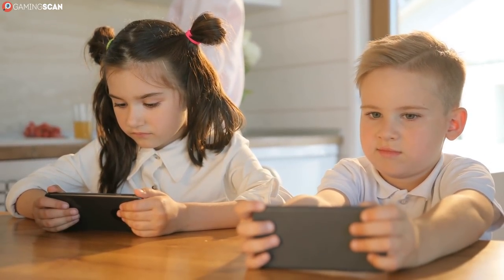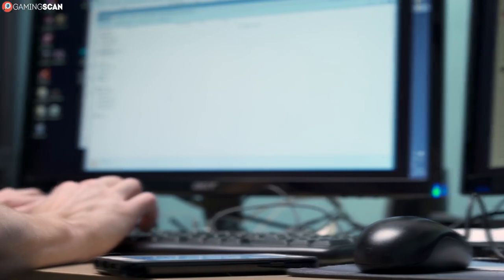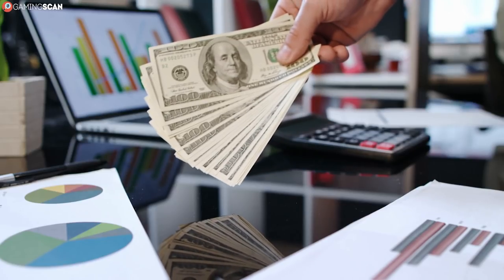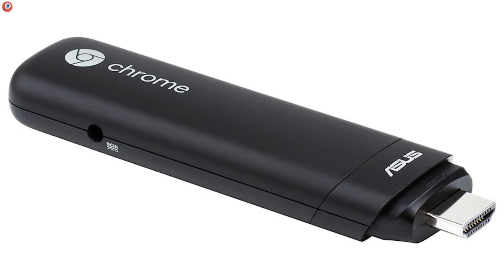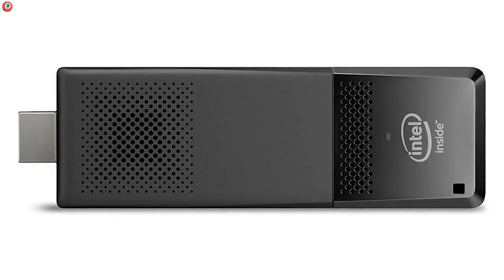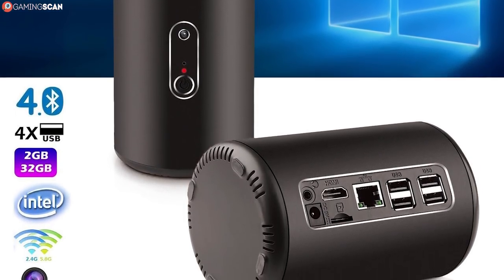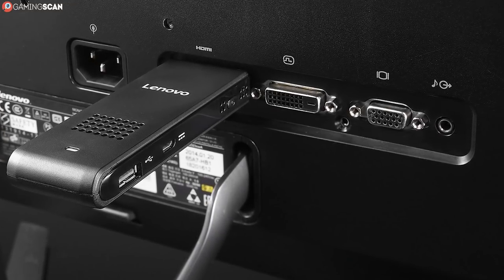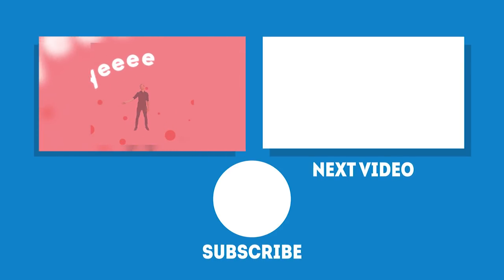Best PC Stick 2020 [WINNERS] - Buyer’s Guide and Mini PC Stick Reviews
⭐️ Best Budget PC Stick (3:32) ⭐️

Intel STCK1A8LFC ➡️

NEXBOX ACEPC ➡️

ASUS CHROMEBIT CS10 ➡️

⭐️ Best Mid-Range PC Stick (6:16) ⭐️

Azulle Quantum Access ➡️

Intel CS125 ➡️

GordVE Z3735F ➡️

⭐️ Best Premium PC Stick (9:05) ⭐️

Azulle Access Plus ➡️

Intel CS325 ➡️

Lenovo Ideacentre ➡️

⭐️ Editor’s Pick (11:25) ⭐️

A PC stick is a small device with an entire operating system inside it. Transform your TV or another device into a PC!

With this pocket-sized PC, you can bring your computer with you anywhere, making them even more mobile than laptops.

Timestamps:
0:00 Intro
1:12 A Few Words About This Product
3:32 Best Budget PC Sticks
6:17 Best Mid-Range PC Sticks
9:05 Best Premium PC Sticks
11:26 Tinkerer’s Choice